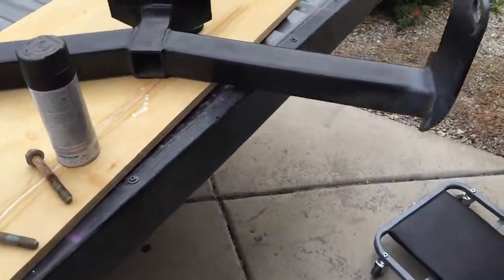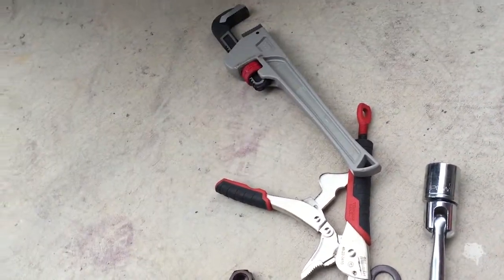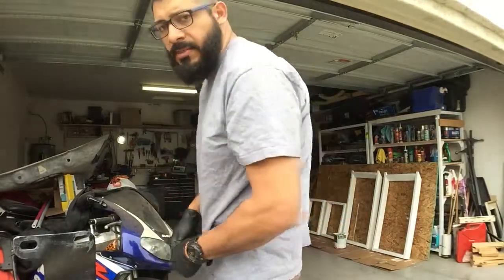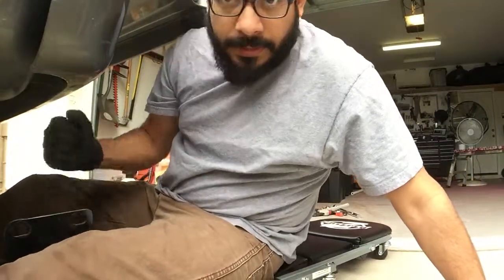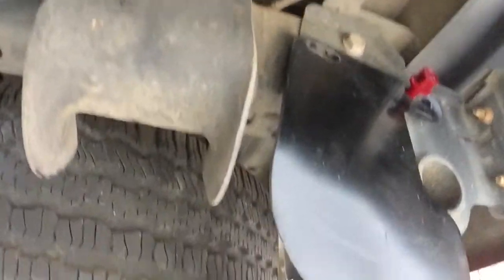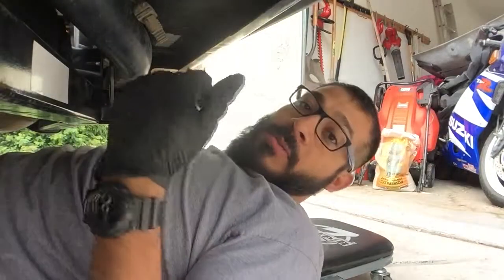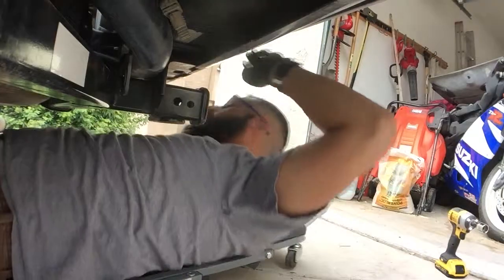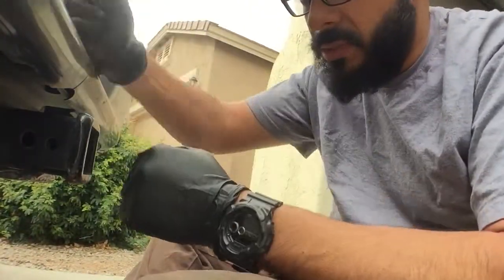DODGE DAKOTA / MITSUBISHI RAIDER Junk yard trailer hitch install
Hello everybody just found some junk yard gold a trailer hitch for my 2008 dodge Dakota 3.7, and why is it gold well its straight bolt on and cost. Retail price is around $170-200 dollars, but for me it was $36 dollars and that does not include the entrance fee $2.00 so you can see why its some junk yard gold .